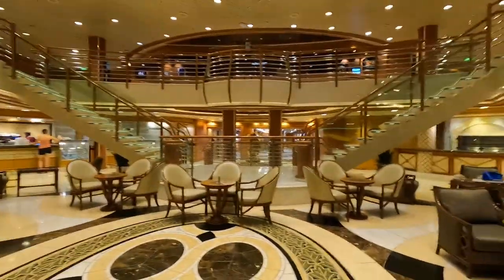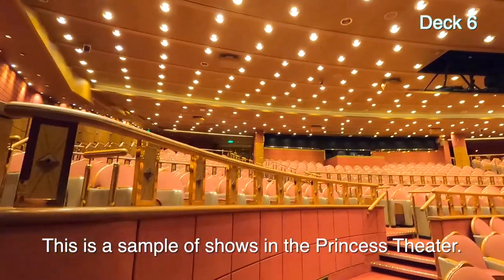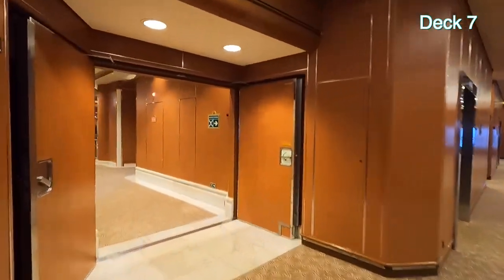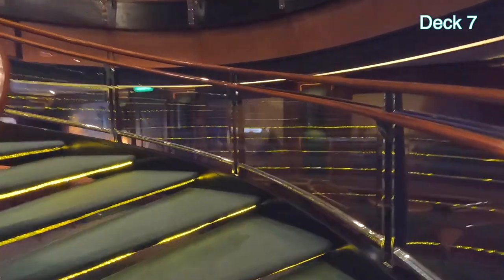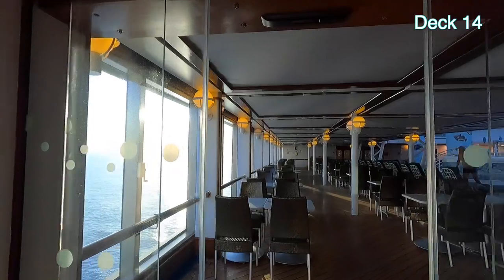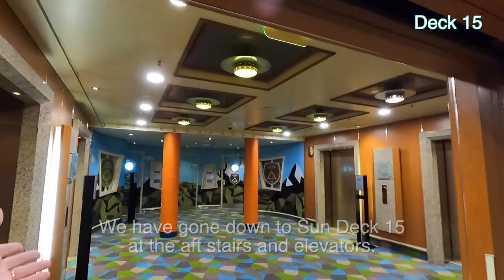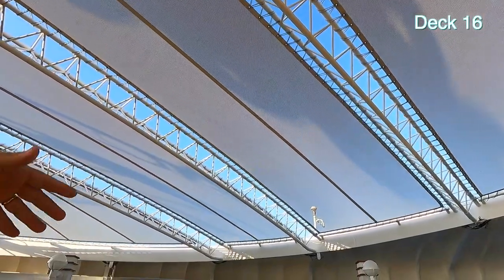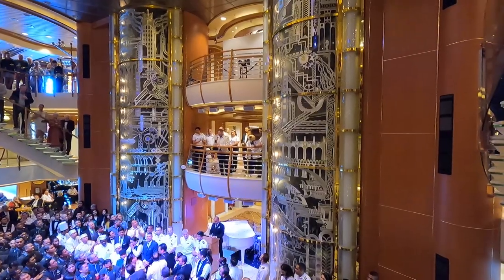Sapphire Princess Complete Ship Tour 2023 サファイア プリンセス コンプリート シップ ツアー 蓝宝石公主号全船之旅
We take a tour of the Sapphire Princess.
This was recorded in March 2023.

サファイアプリンセス号のツアーに参加します。
これは2023年3月に録音されました。

我们参观了蓝宝石公主号。
这是在 2023 年 3 月记录的。